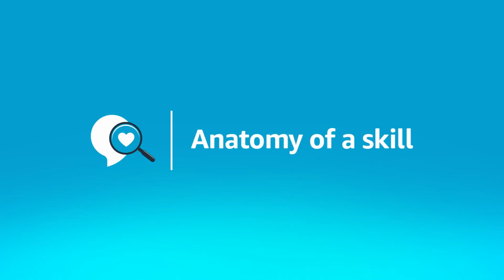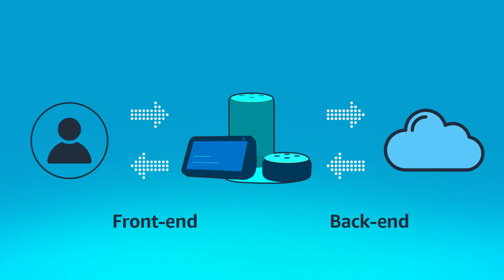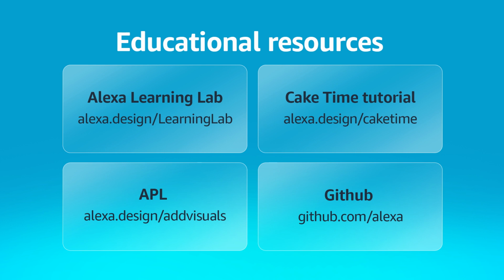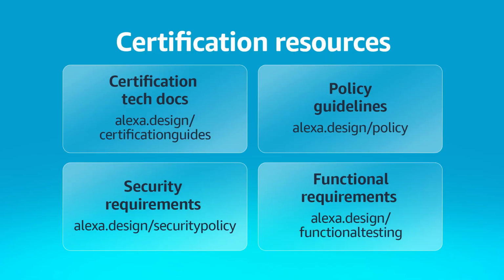Getting Started With Alexa | Part 1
Wondering what Alexa skills are all about? We've got you covered--all the way from coding for beginners to building and publishing your own custom skills.

In Part 1 of our "Getting started with Alexa" tutorial series, you'll get an introduction to skills, how they work, and what you'll need to know as you get started building your own. Take the first step to bring your idea to life with this tutorial.

Want to get more hands-on learning? Our Alexa Learning Lab beginner path covers these same concepts, including skill code examples

Take the first step. Create a developer account

00:00 Introduction
00:19 What is a skill?
01:18 Anatomy of a skill
02:24 Resources for skill building
04:35 What do I build?
05:31 Alexa developer community
05:53 Designing for voice
06:15 Get started now!

At this time, our YouTube channel is not monitored, please join us at our Slack channel for real-time engagement